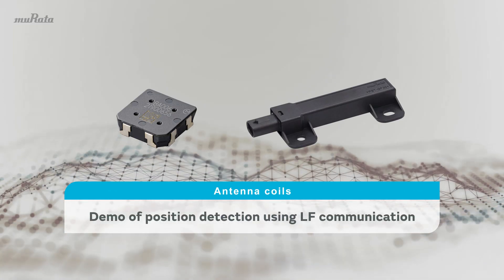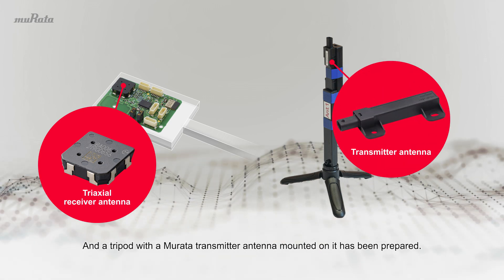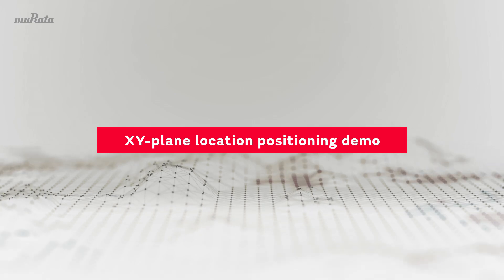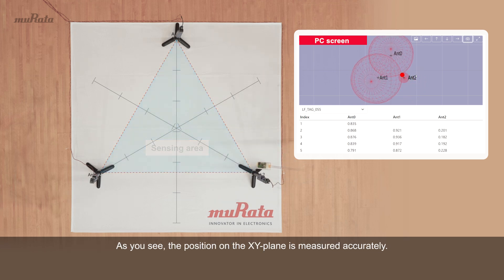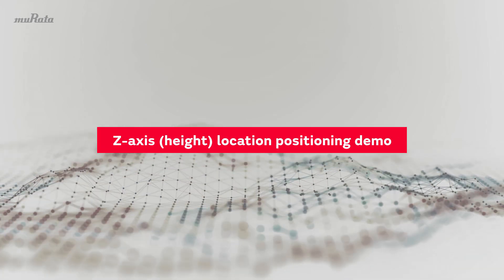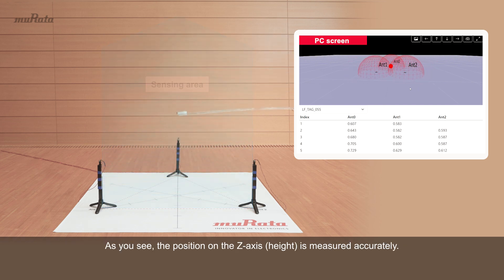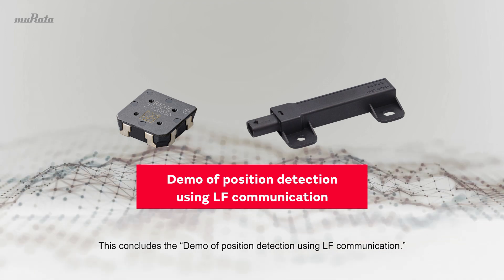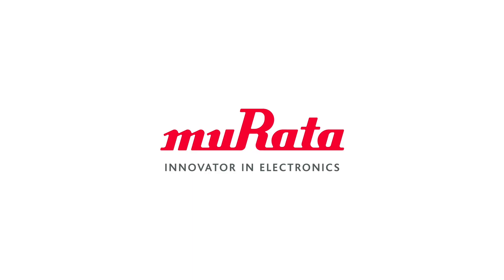Demo of position detection using LF communication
Murata LF antennas can be used for accurate distance measurement. By using three LF transmitter antennas in combination, it is possible to achieve more accurate position detection than that with existing methods employing radio waves. Let’s see how it works.